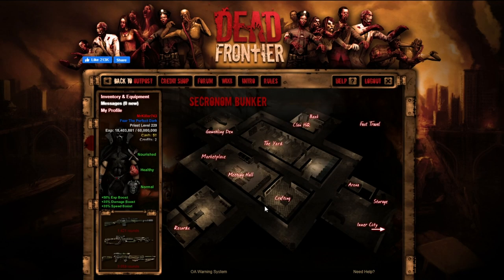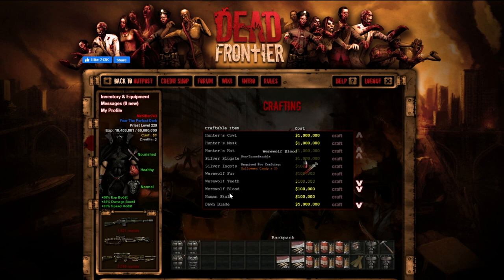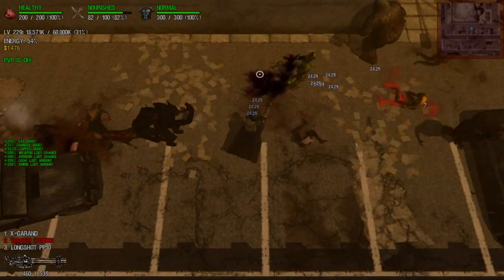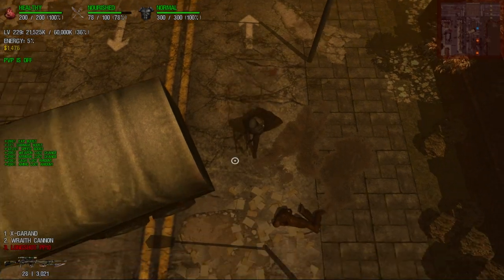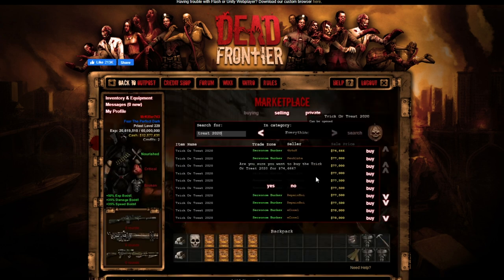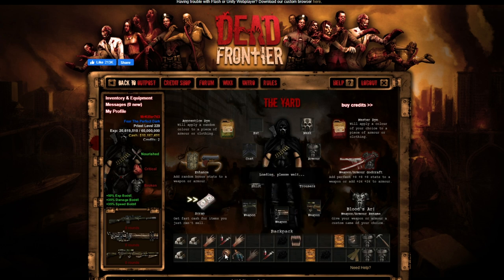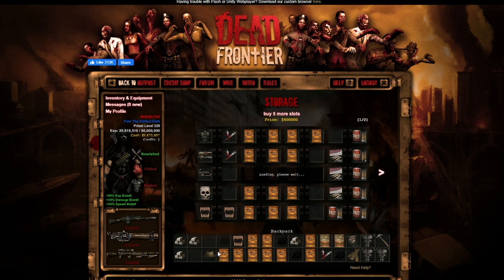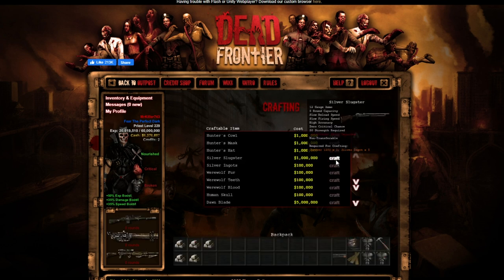Dead Frontier 3D | Halloween Event (Spent Over 5MIL!)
Gotta admit, this isn't that bad of an event haha.

Outro: Mr. Chase Ichiko Nato

Computer Specs:
Gtx 1070
2 TB HDD
526 GB SSD
16 GB RAM